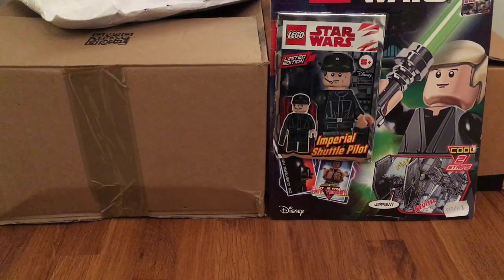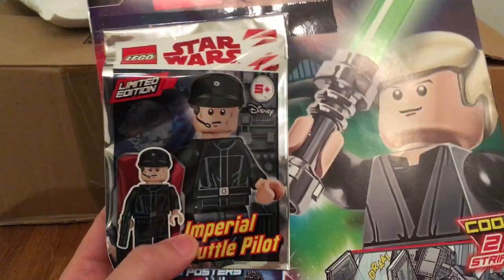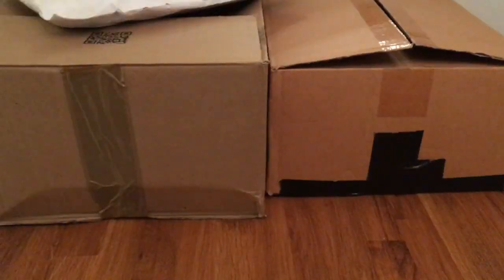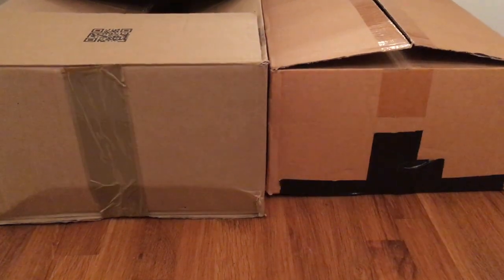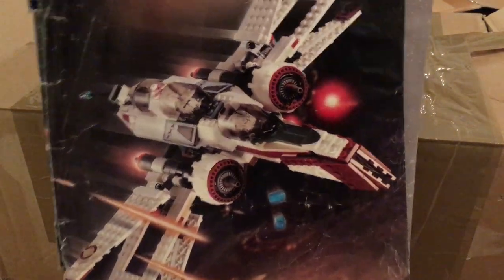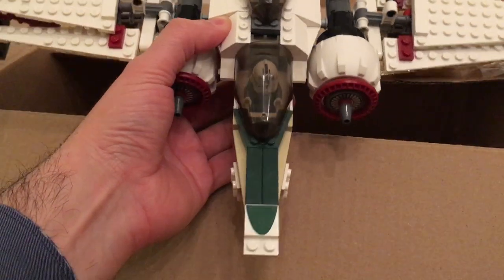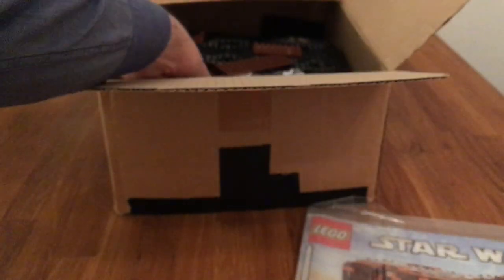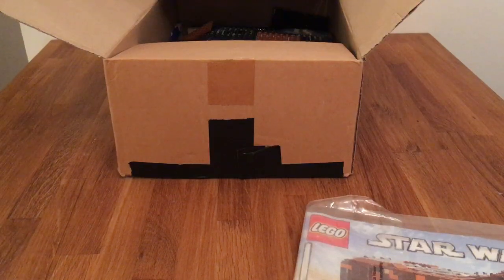[Haul] LEGO Star Wars - #43